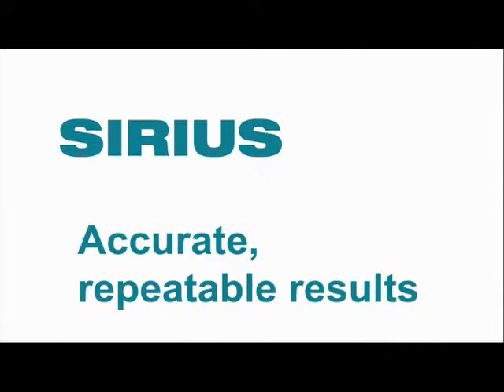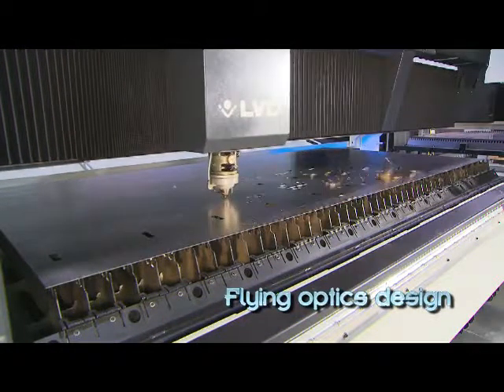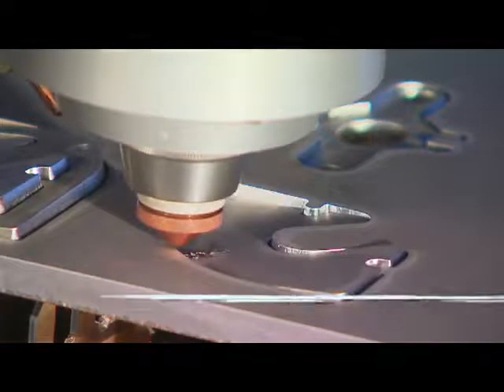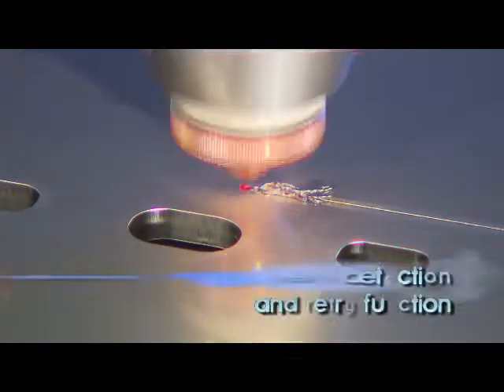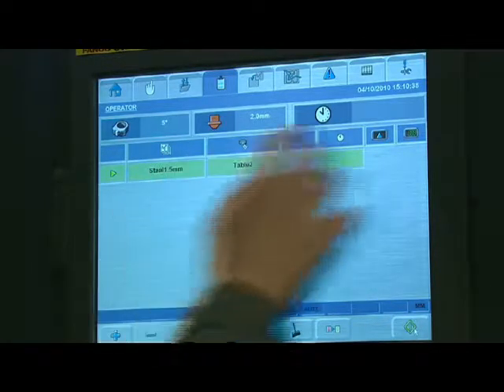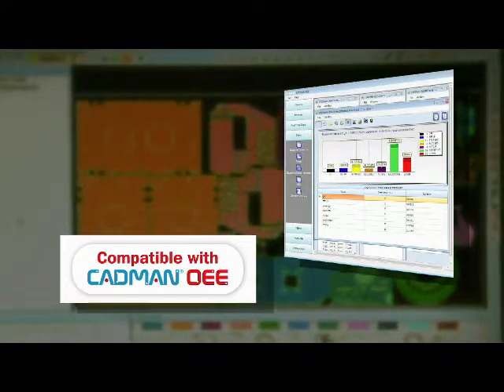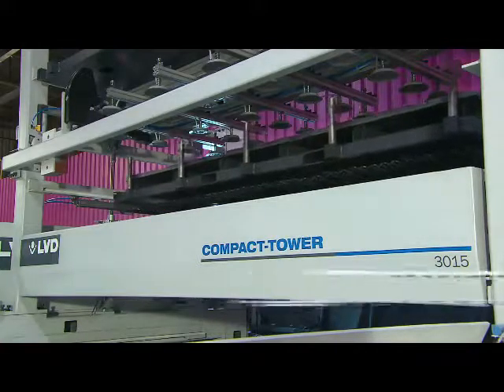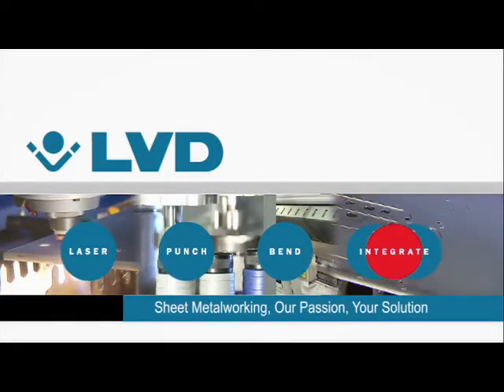SIRIUS 3015 PLUS